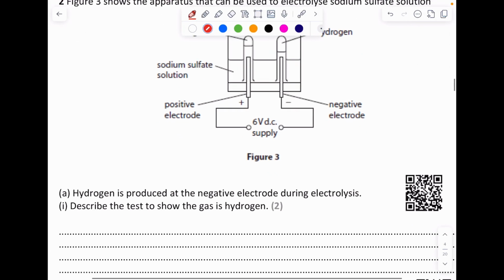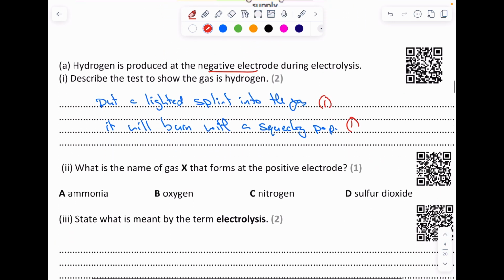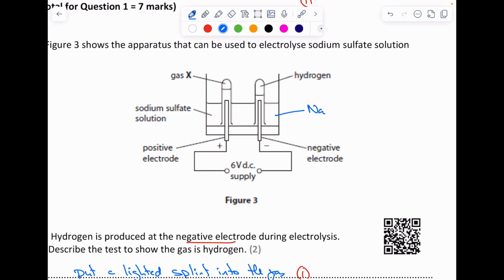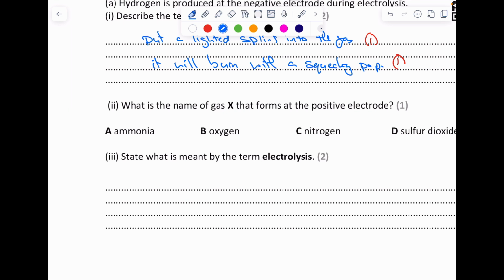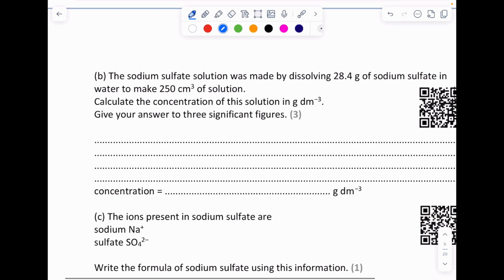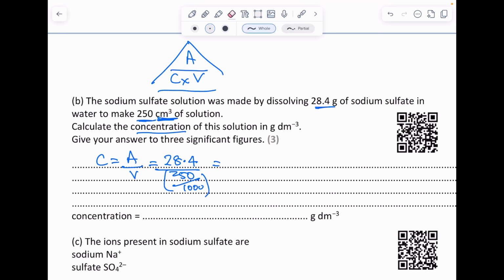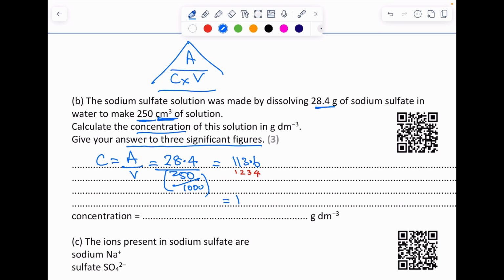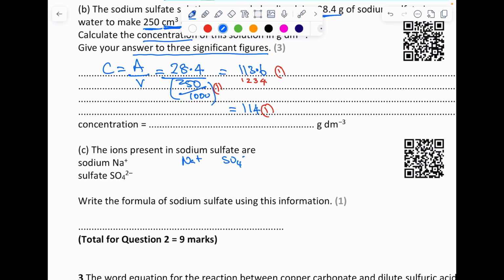2020 paper 1 Q2 higher